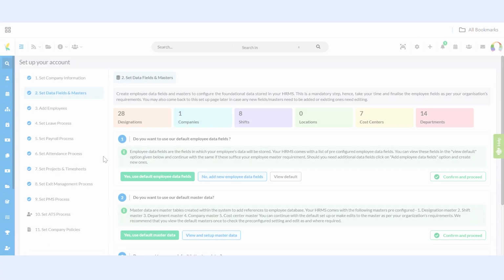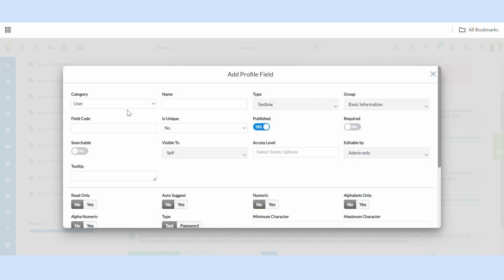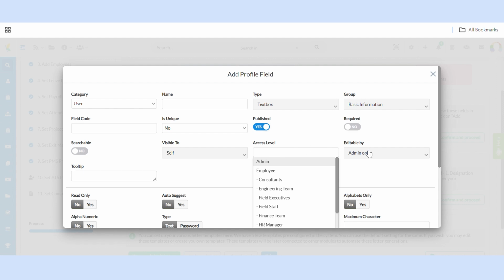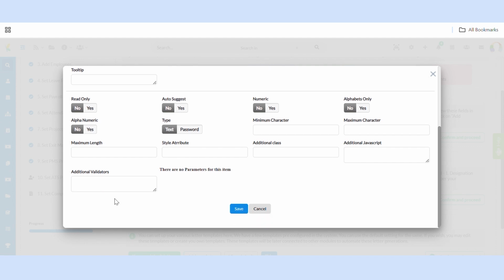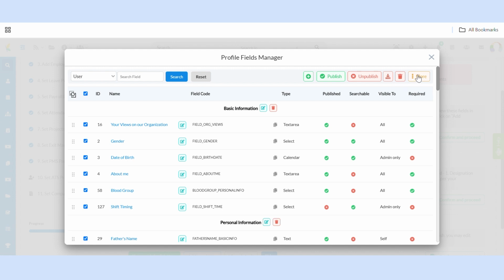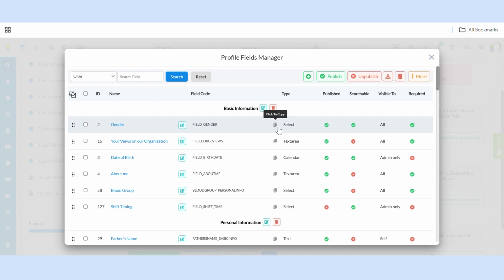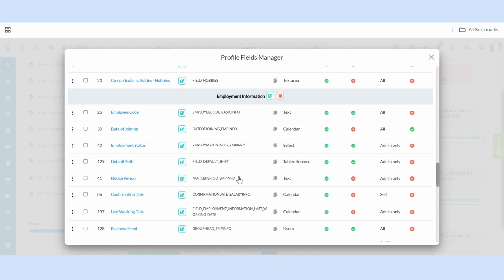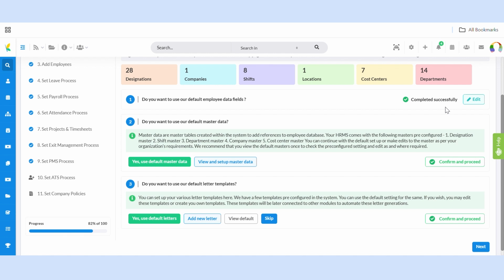Master Your HRMS: Configuring Data Fields, Masters & Templates in uKnowva- Part 1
This chapter explains how to configure essential data fields and master records in uKnowva HRMS to streamline your HR processes. It includes setting up employee data fields, profile fields,  and master data such as designations, shifts, companies, locations, cost centers, and departments. Additionally, it covers the configuration of letter templates to ensure consistent and professional communication across your organization.